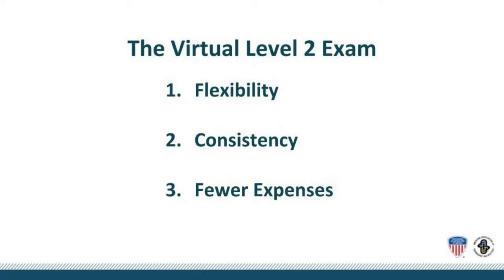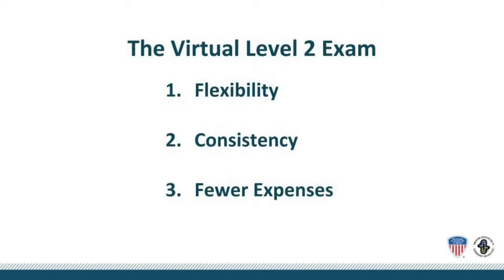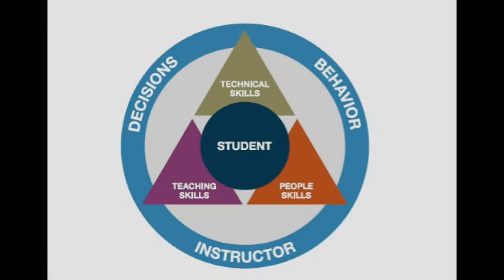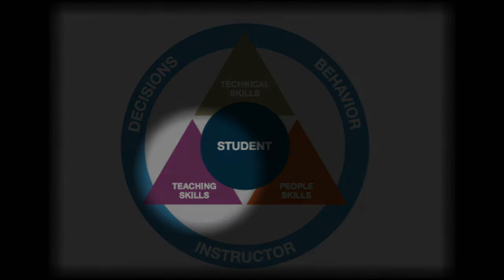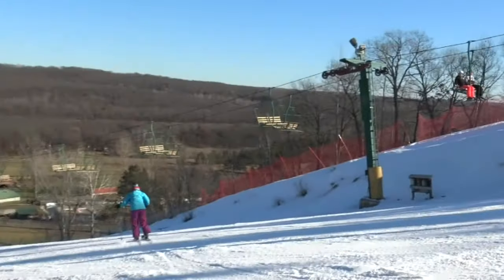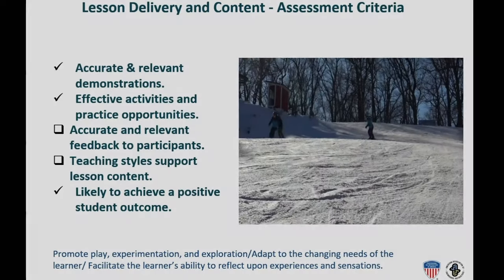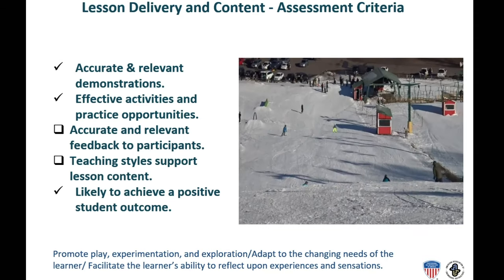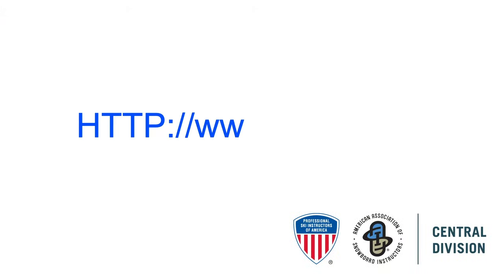Virtual Alpine Level 2 Hybrid Teaching Exam Video Preparation Instructions, PSIA-AASI Central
The Alpine Level 2 Virtual Teaching Exam Hybrid/Online Process and Video Preparation Instructions, PSIA-AASI Central: this video guide walks you through preparing your video submissions for the Alpine Level 2 teaching exam module.